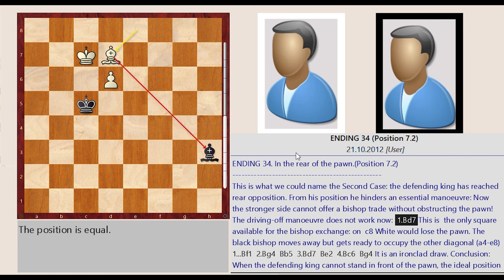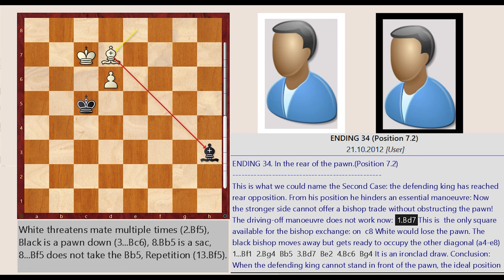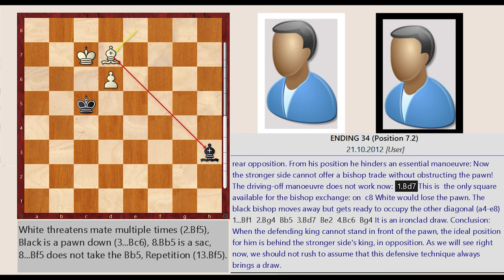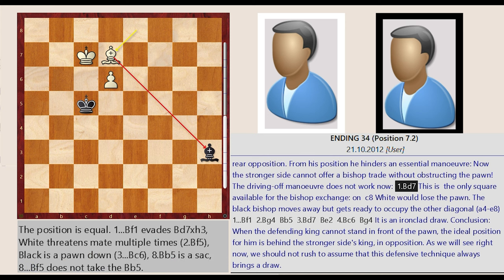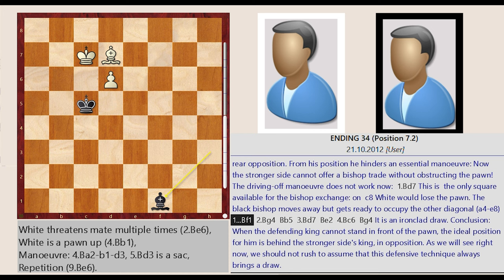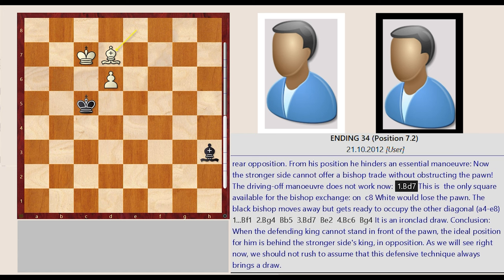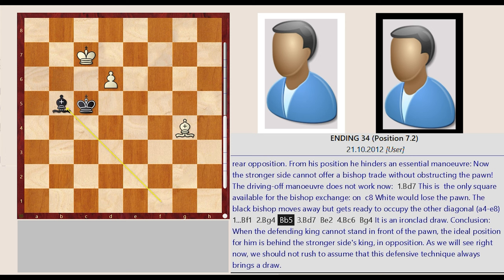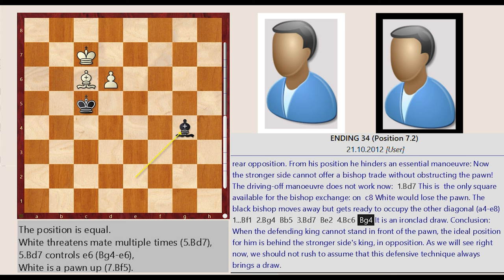In the rear of the pawn || 100 Endgames You Must Know (Annotation - Jesús de la Villa)